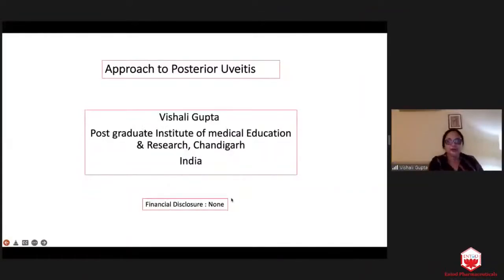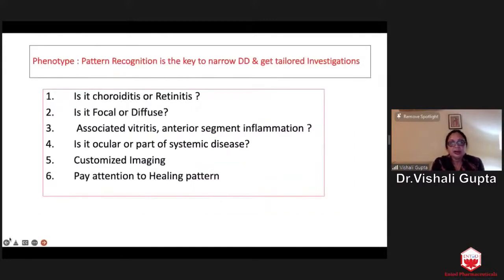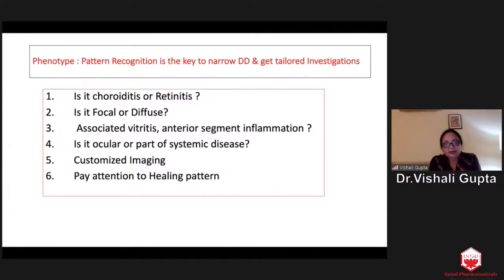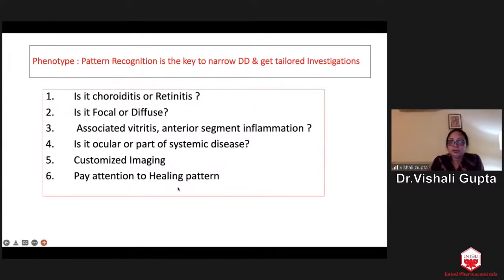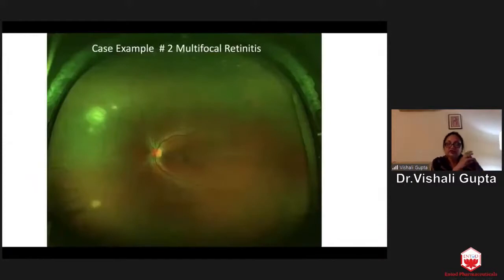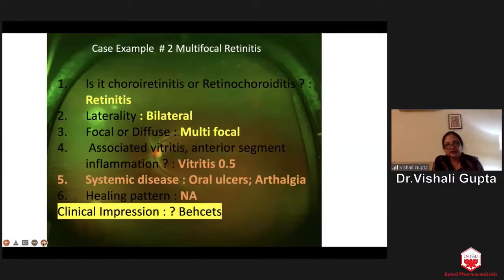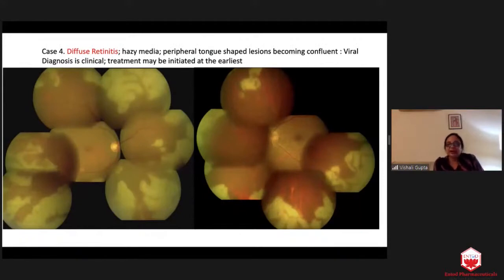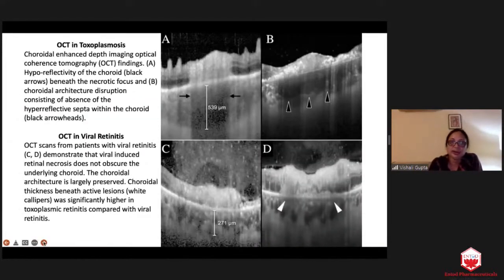"Approach To Posterior Uveitis"